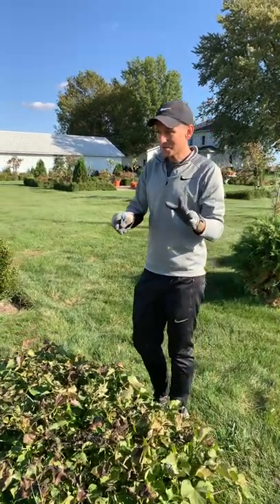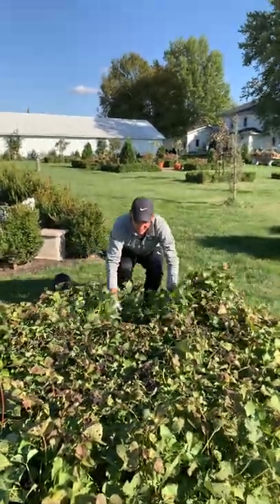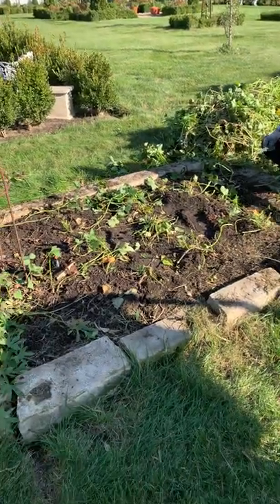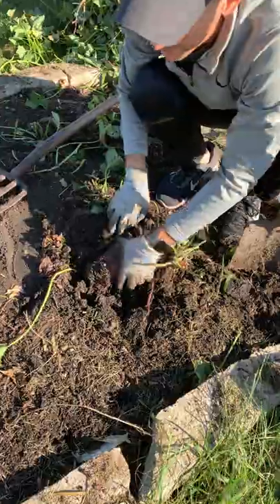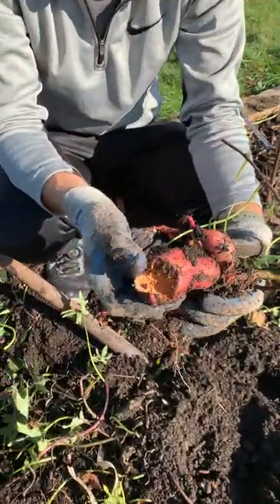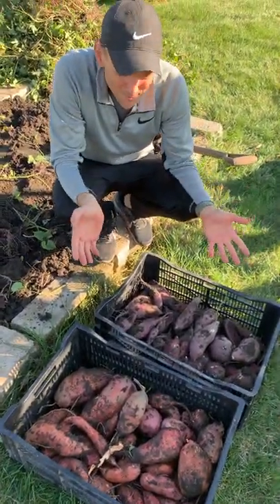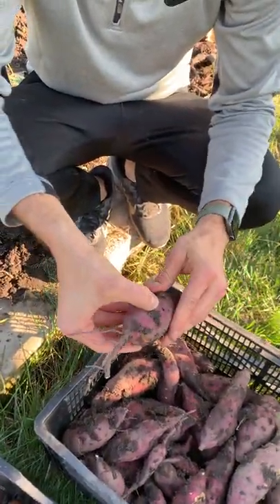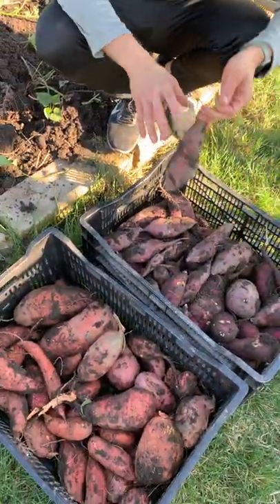How to Harvest Sweet Potatoes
Sweet potato update!! In September, I posted a video (see it about how to plant sweet potatoes and the difference as compared to traditional potatoes. I've been reminded a few times (thanks everyone!) to show a video of the harvest!

Sweet potatoes usually have around 100 or more days to maturity. I like to let them go a little bit longer and keep them in the ground until the first frost or two. This gives them even more time to grow large.

If possible, dig up the sweet potatoes when it has not rained for three days. This will help to promote less dirt or mud to stick to the potatoes.

Here's how to harvest them:

- Cut away all the green ivy growth so you can see the individual planting areas.
- Use a potato/garden fork or shovel to dig the potatoes up. Start sinking the fork in at least a foot away from the plant to ensure no potatoes are damaged by the tines. Sweet potatoes have delicate skins so there is likely to be some damaged ones in the process. Continue to fork and bring up the potatoes.
- Gently place the potatoes in a container that can allow air to pass throughout.
- Once harvested, cure the potatoes in a warm area for 10-14 days. This hardens the skins and condenses the sugars for sweeter potatoes with better flavor.
- Once cured, store in a cool dark and dry area!